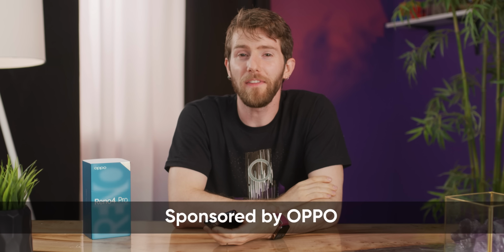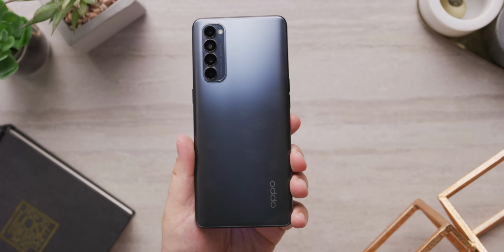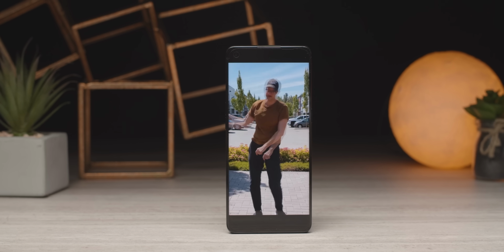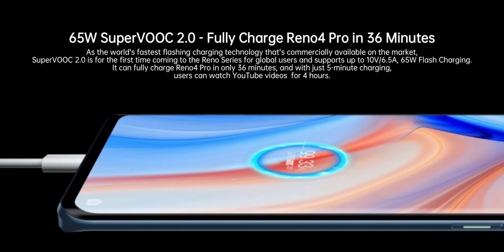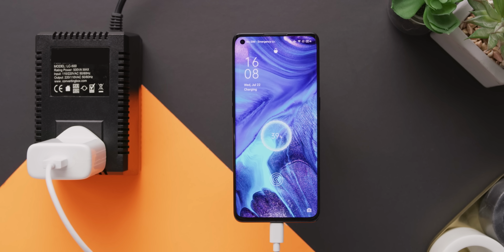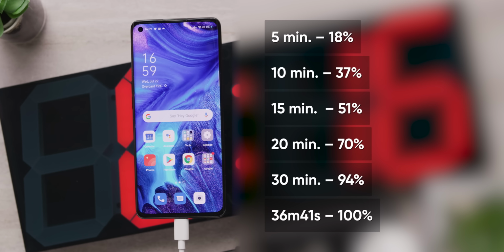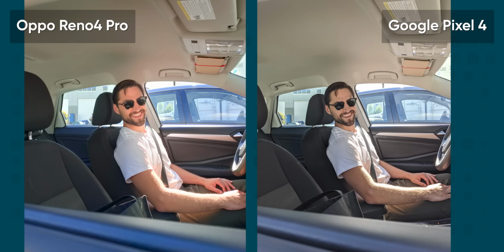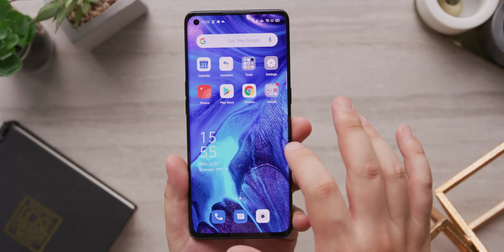Flagship specs in a Mid-ranger?? – OPPO Reno4 Pro Showcase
Nerd or Die Stream Overlays & Templates
Our Gear on Amazon